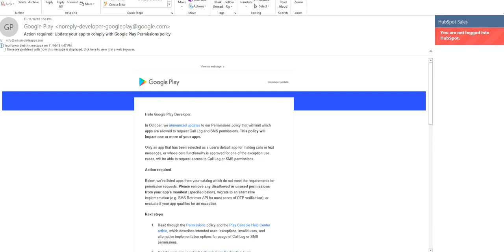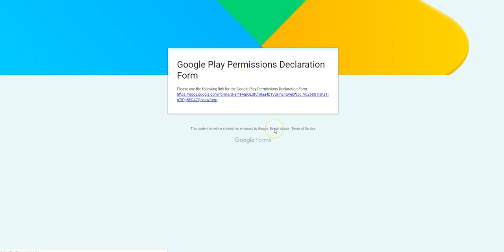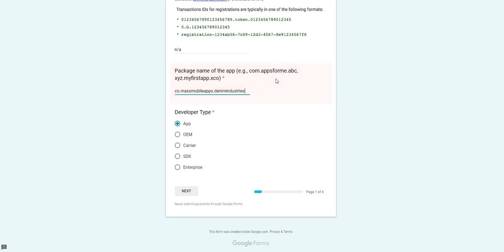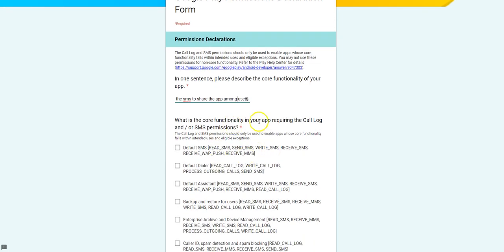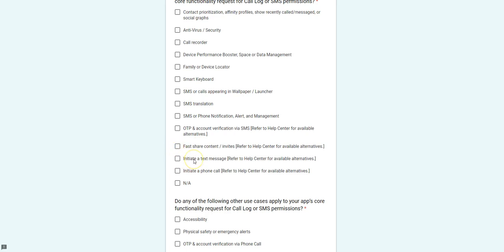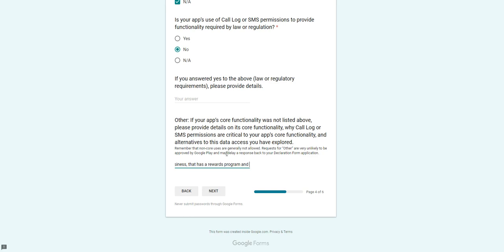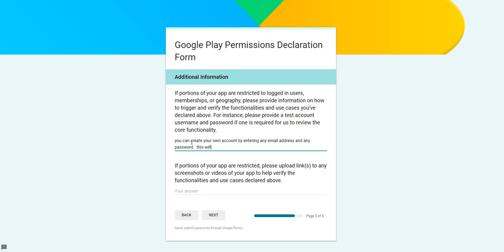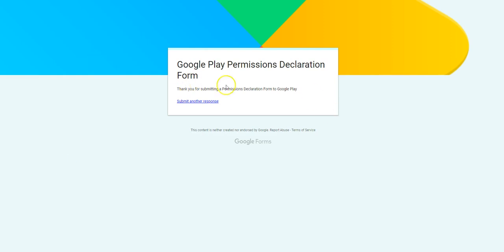Google Policy Update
How to respond to the google policy update email.